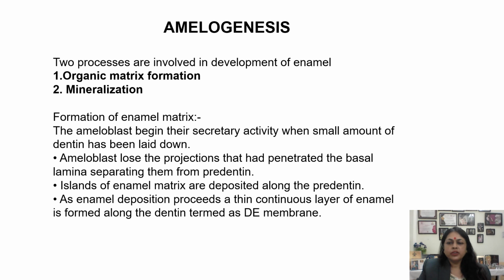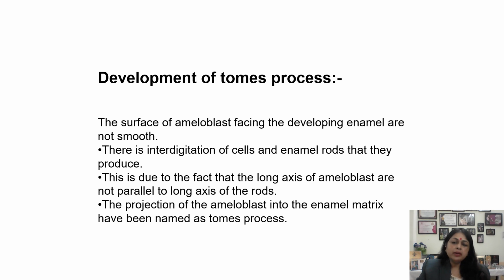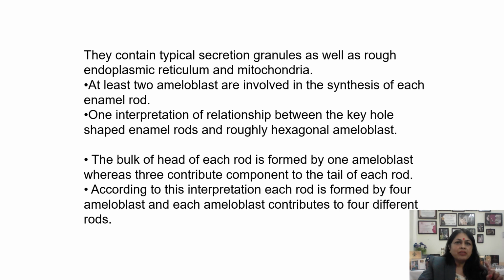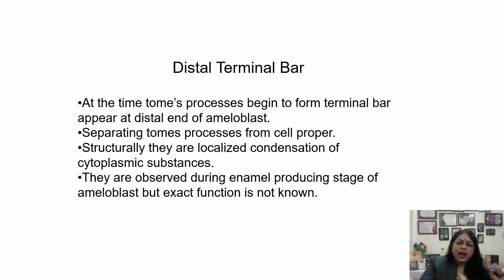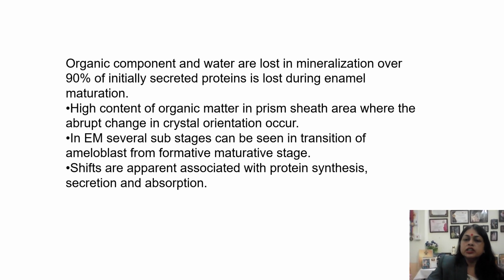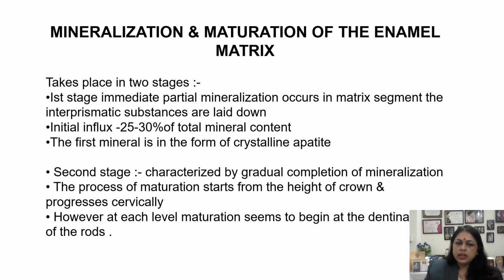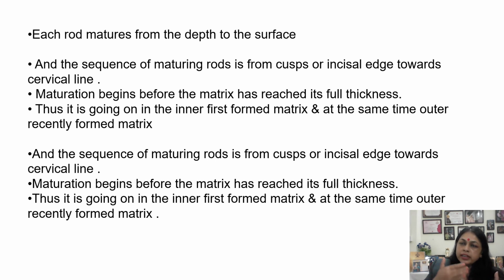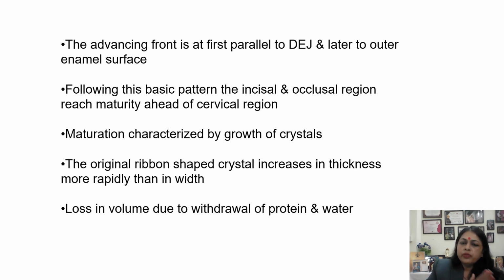Amelogenesis by Dr Shubhangi Khandekar (Prof Dept of oral Pathology, VSPMDCRC, Nagpur)